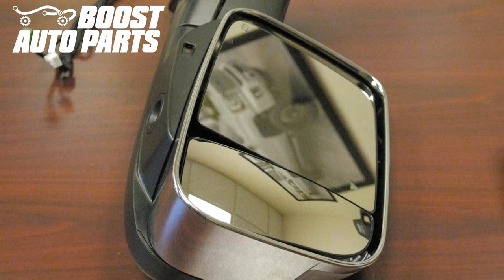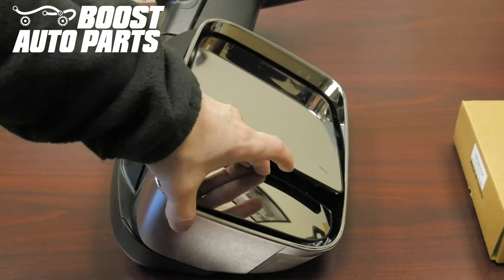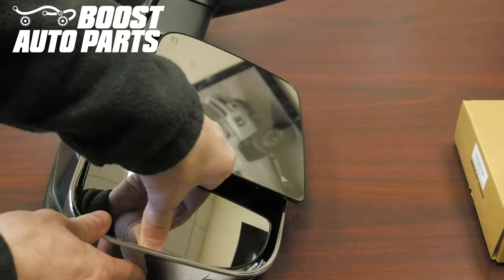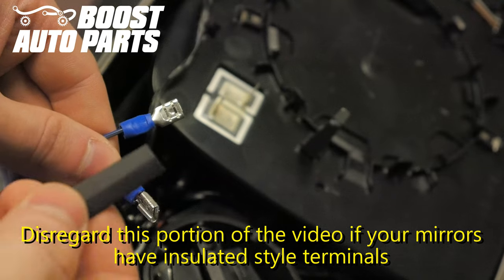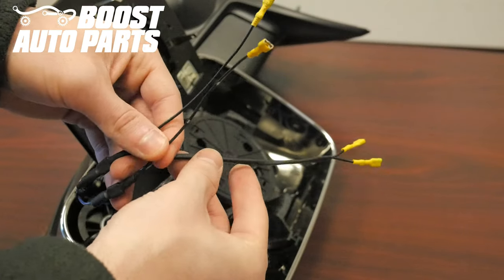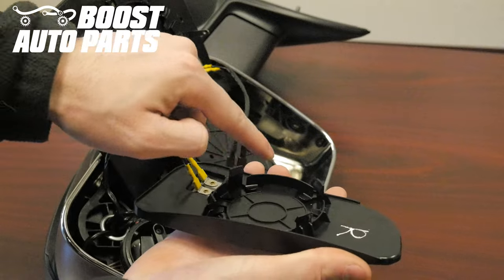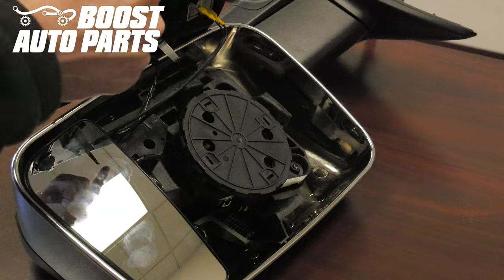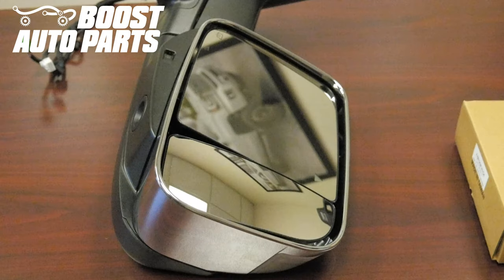Heated Lower Glass Install - 5th Gen Dodge Ram Tow Mirror Upgrade Kit (2019+)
This video shows you how to upgrade your fifth generation style Ram tow mirror lower glass to heated defrost glass. The glass will replace your broken or shattered glass for 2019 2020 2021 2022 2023, and 2024 Dodge Ram fifth gen tow mirrors. This heated glass upgrade kit allows you to add defrost lower glass to your Fifth Gen style Dodge Ram tow mirrors. This upgrade will make driving during the winter with snow and ice more enjoyable, by giving you a clear view of what is behind you. The glass is convex and follows the OEM design.

This works with ALL mirrors, and installation takes less than 10 minutes per side.

Remove your glass to replace parts or upgrade your mirrors. Check out Boost Auto Parts for all of your tow mirror, parts, and wiring harness needs for your truck or SUV.